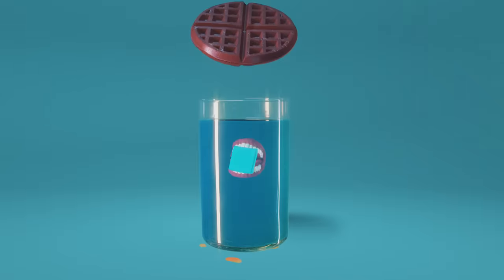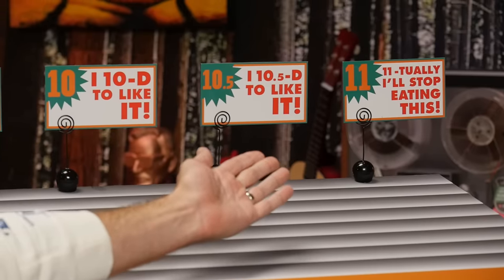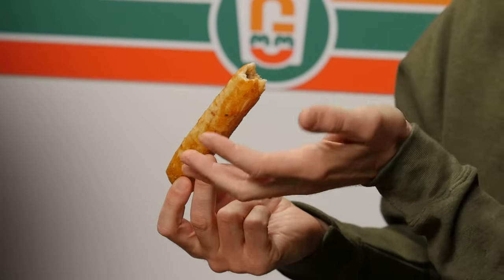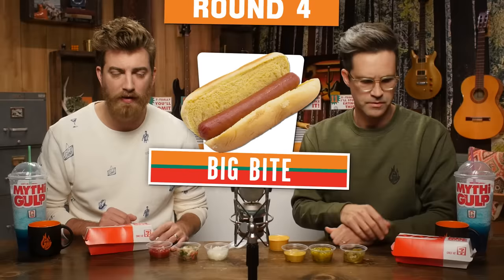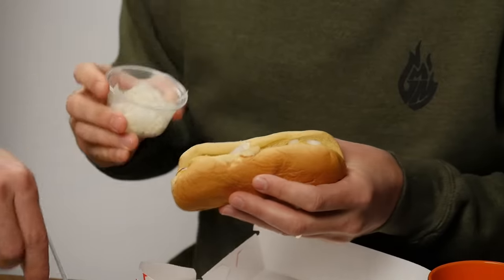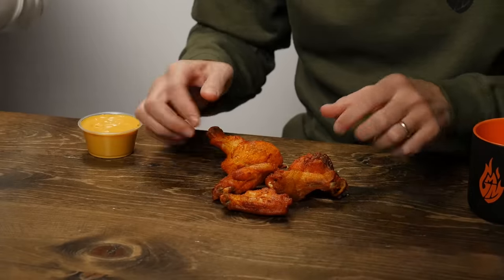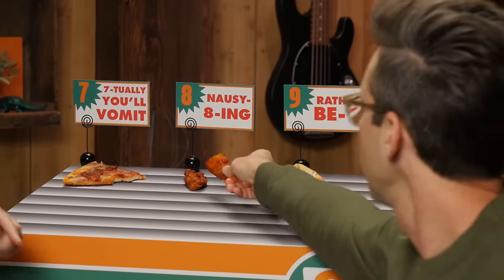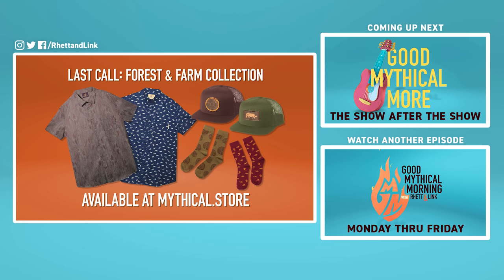What's The Best Hot Food at 7-Eleven? Taste Test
We rolled on down to our local 7-Eleven to find out what the best item on their (mostly) rolling hot food bar is! GMM #1436

Get your tickets to see Rhett & Link LIVE in London